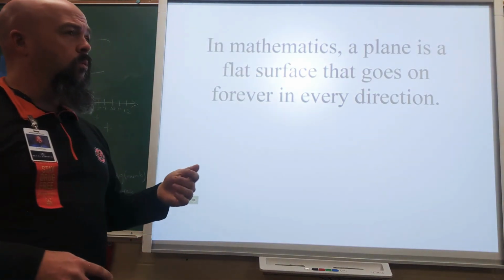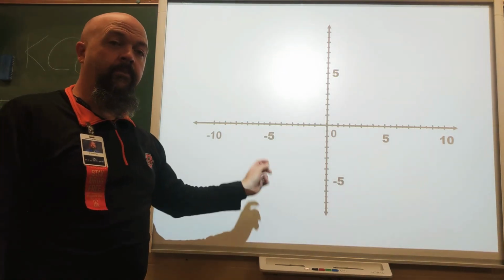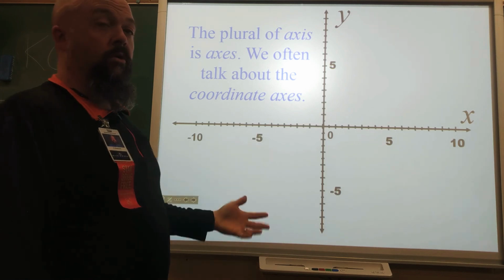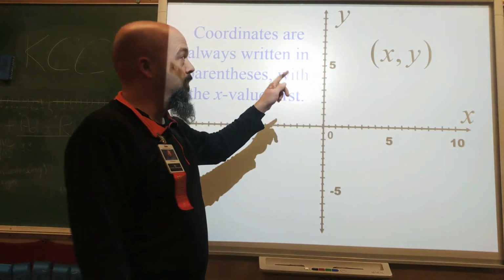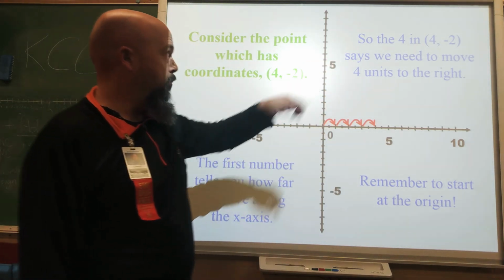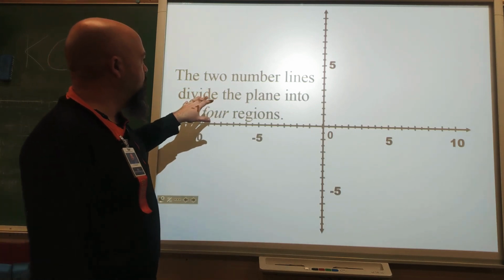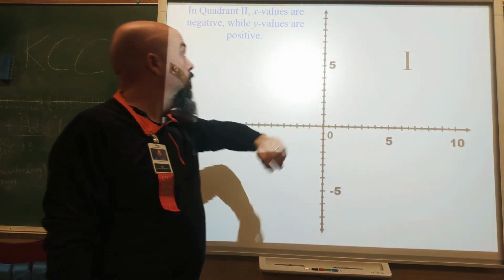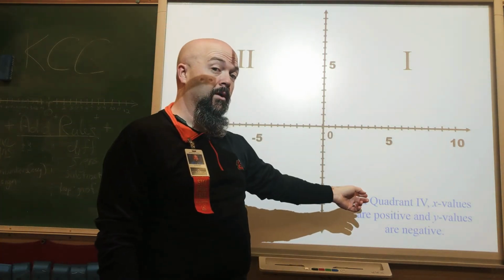Day 2 distance learning - intro topic 8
beginning our topic eight subject of the coordinate plane with a lecture starting the first half of notes that will be a given in Google classroom this morning.